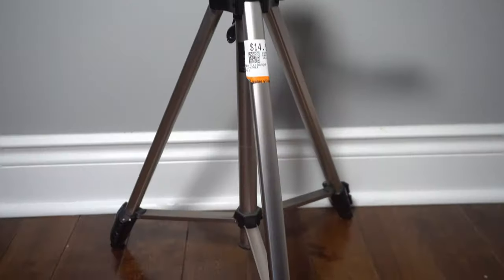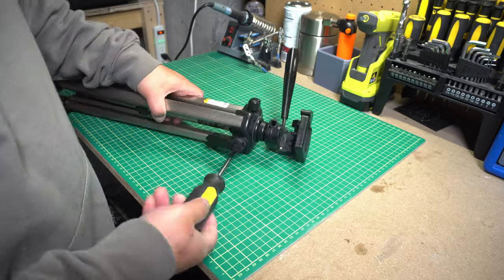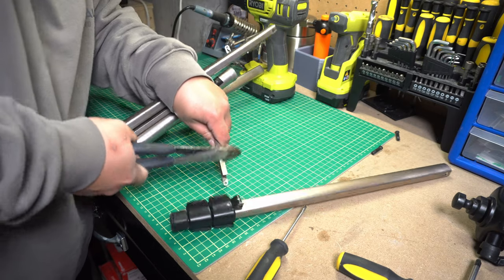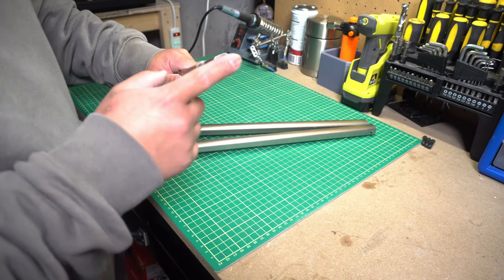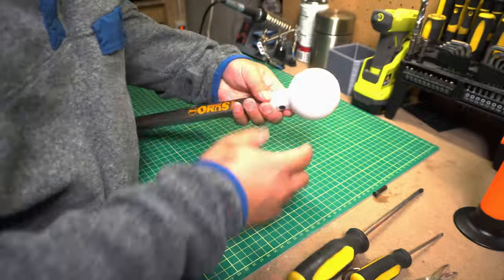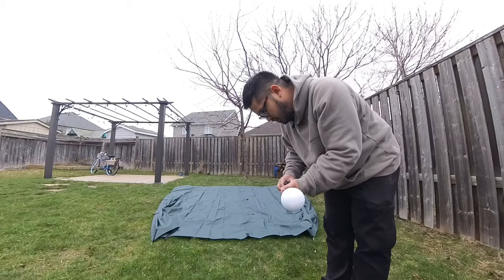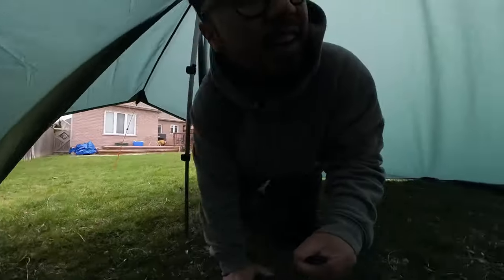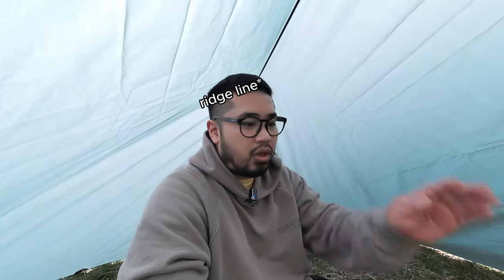DIY Camping Gear: Transforming A Thrifted Tripod into a Lightweight Tarp Tent Pole!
I transformed this thrifted tripod into an adjustable lightweight pole for any tarp tent setup.  Follow along as I use CAD design and 3D printing to create a sustainable and cost-effective solution for outdoor adventures. Elevate your camping experience with innovative DIY solutions!

Video Setup:
Camera - Sony RX100 V
Insta360 x3
Mic - Samson Q2U
Lights - Neewer Ultra-Thin 192 LED Video Light
Hollyland Lark M1 Wireless Lavalier Microphone